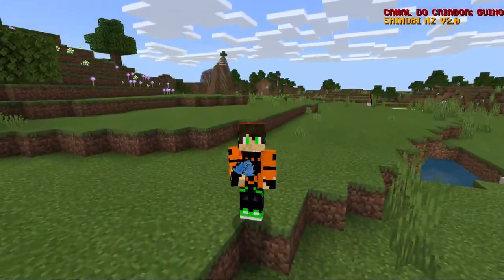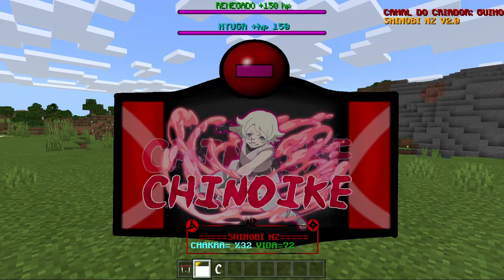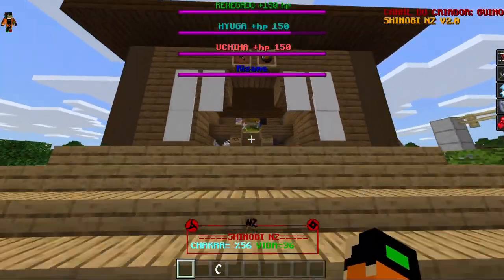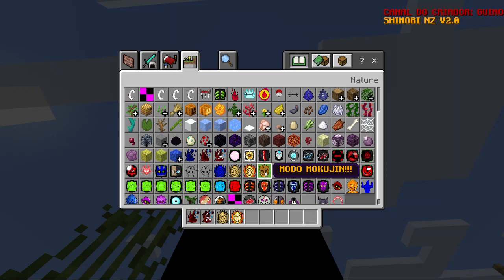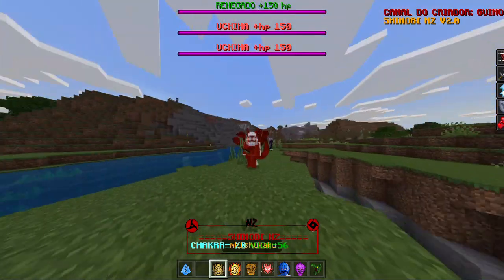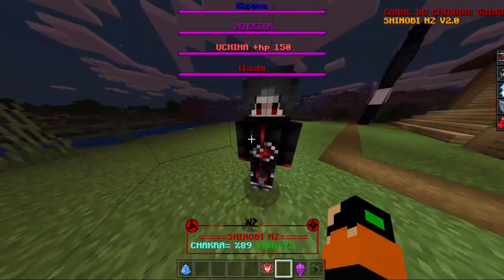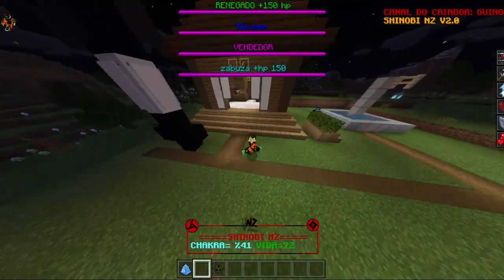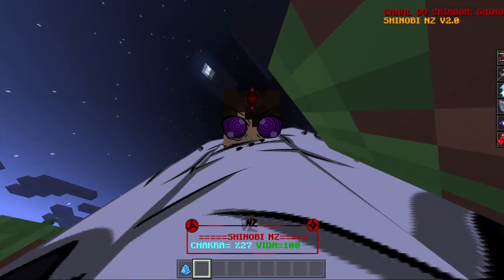*UPDATED* Shinobi Nz Mod! Mk1 modes, Susanoos, Menu Update... (Minecraft Naruto Mod)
Hey guys. Welcome to another Minecraft video. In today's video I will be showcasing the Naruto Nz Mod Update for Minecraft Bedrock.